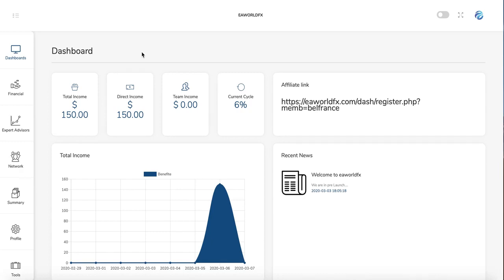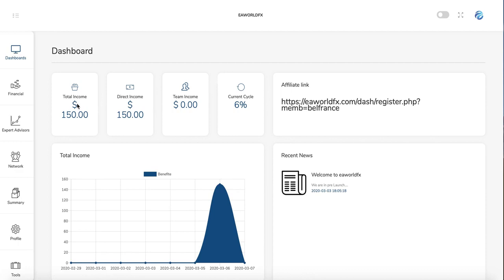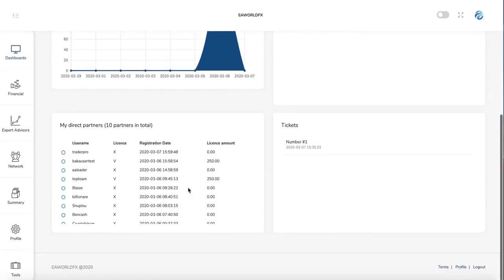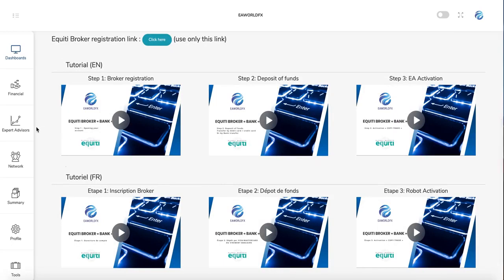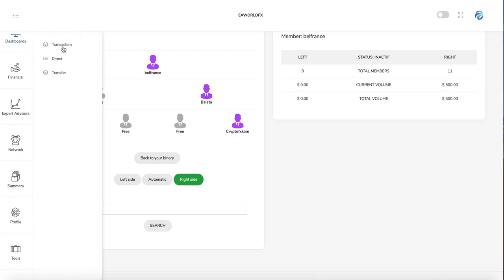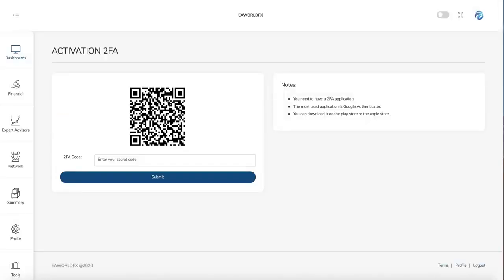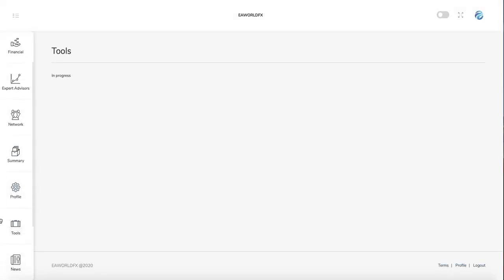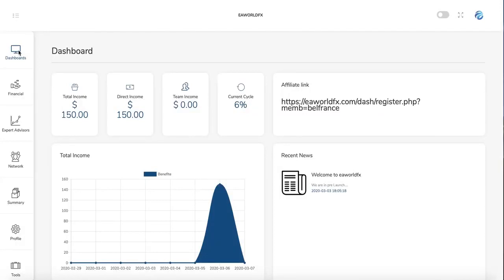EAWORLDFX Tutorial Back Office Functionality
Tutorial: EAWORLD Back-office functionality review